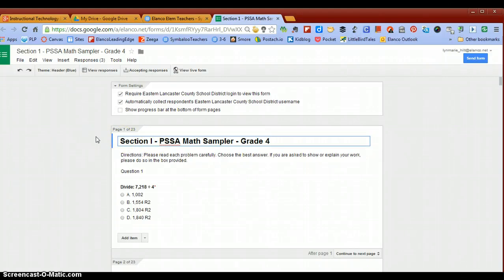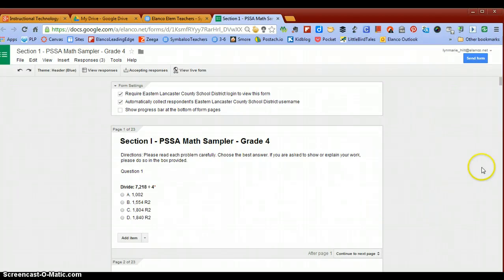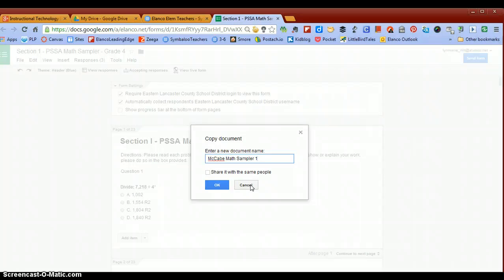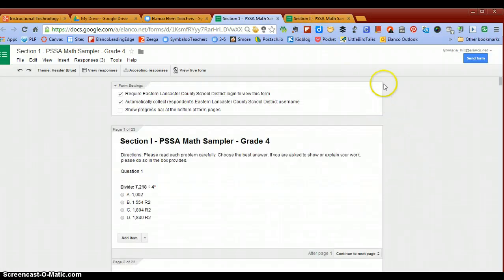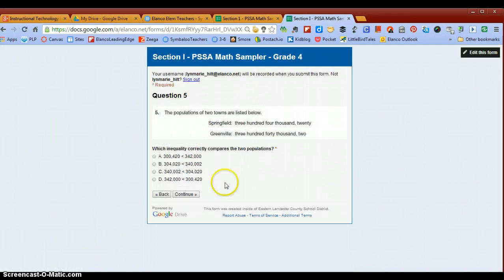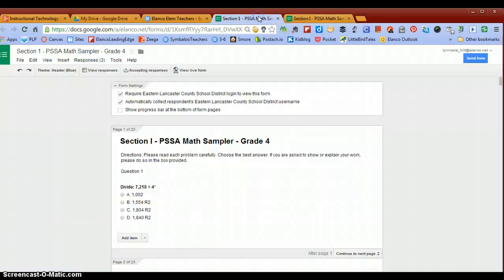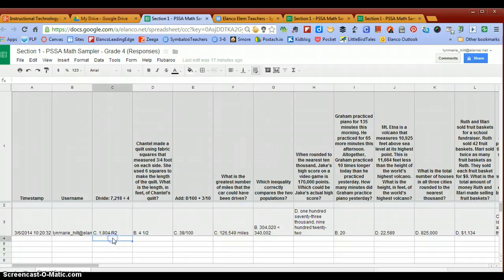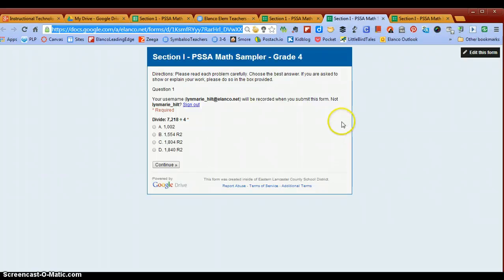Google Form for Math PSSA Sampler